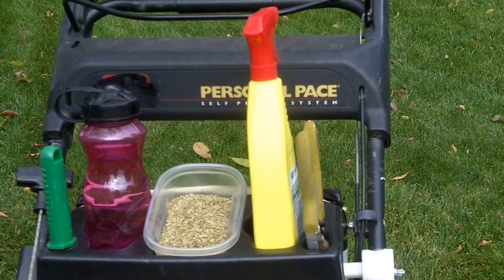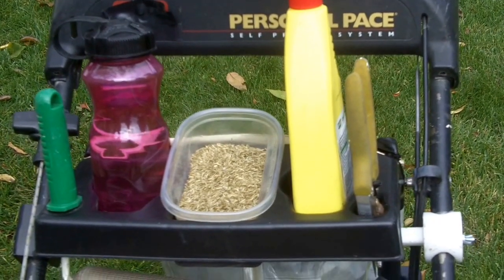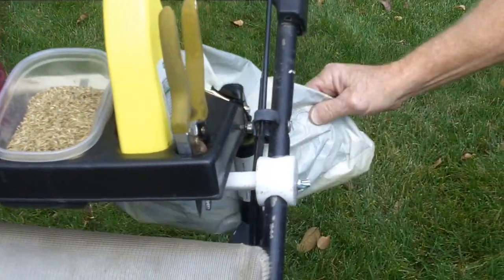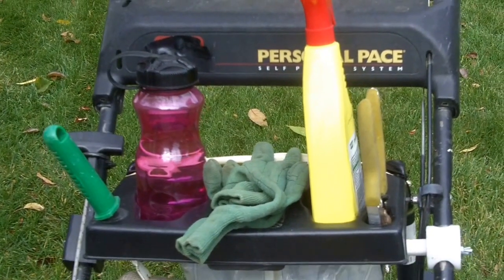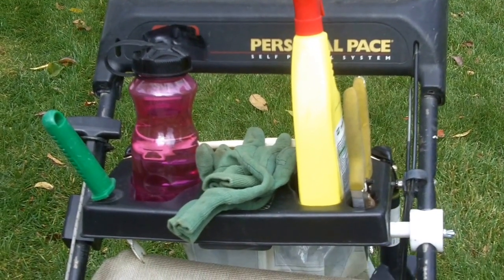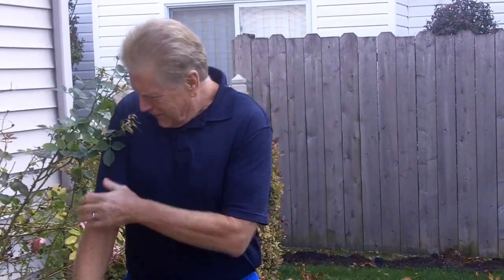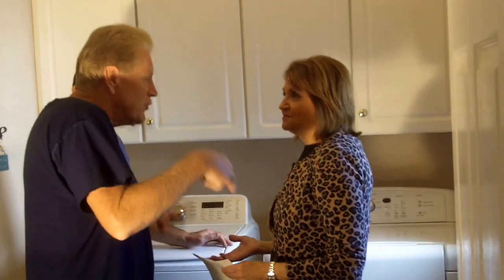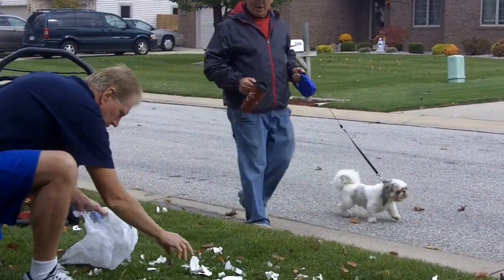Yard Guard LMA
The Yard Guard is a tray that fits on the rails of a gas self propelled or push lawnmower used to maintain your lawn as you are cutting. The tray has placements for: Chemical spray containers, water bottle or beverage, bag, clippers, dry chemicals, personal belongings and a manual weed popper. Made in Michigan, its convenient, Save time Money. Easy assembly, no tools requited. Supplies sold separately